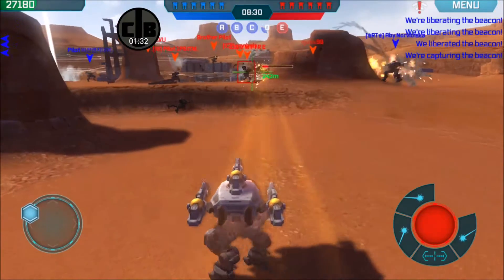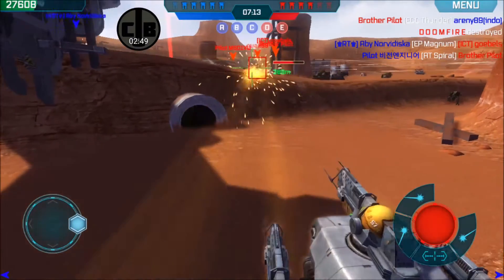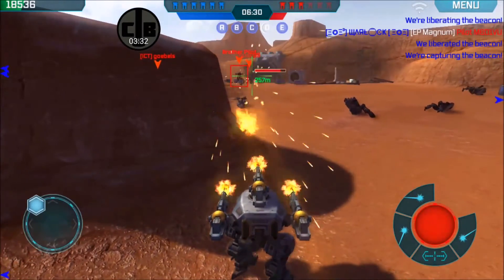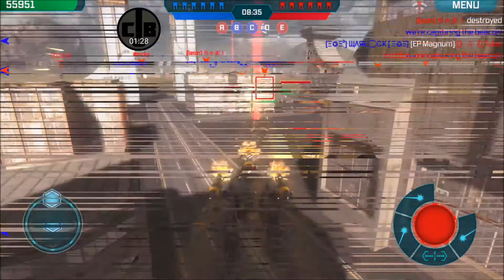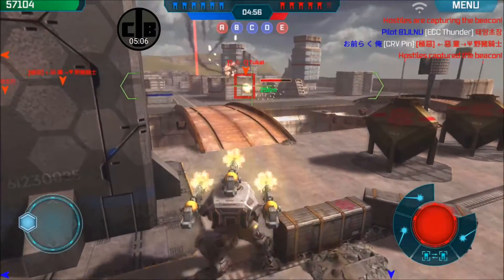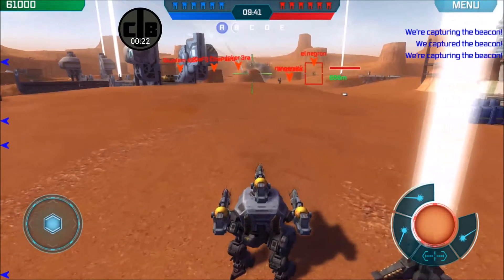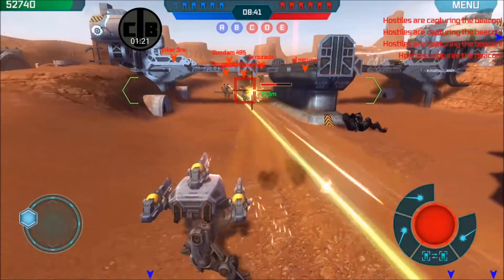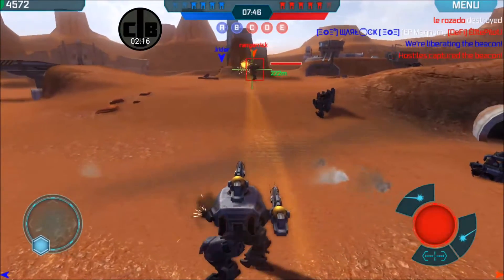Walking War Robots | Magnum Nerf!?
Update 1.6 was released for Android the other day and this video covers a few of those as well as my reactions. Primarily I discuss the Magnum receiving the dreaded Nerf Bat upside the head.

by The Center Beacon

[Game Credits]
Walking War Robots

[Music]
Metastaz - Evil, Free Music Archive
Dyman - Kill the Flesh, Free Music Archive
PC III - Incencer, Free Music Archive